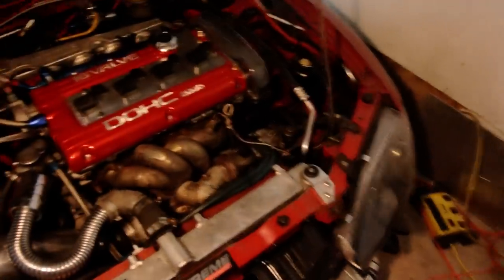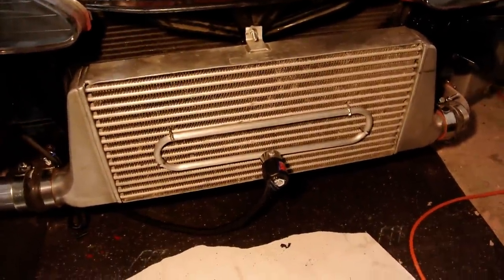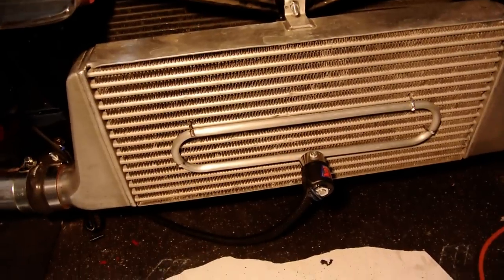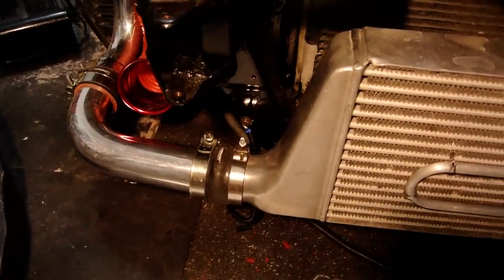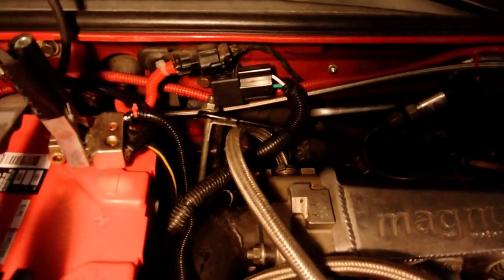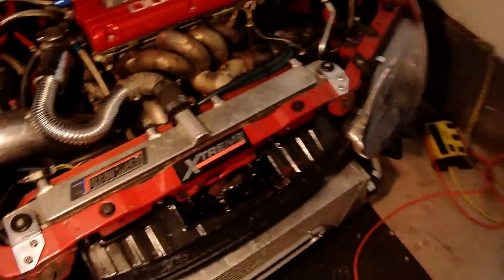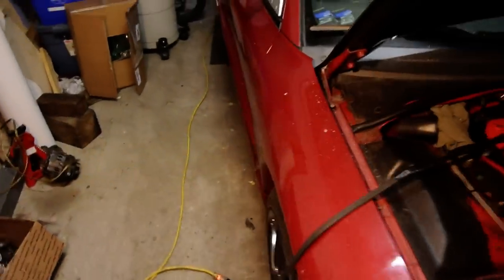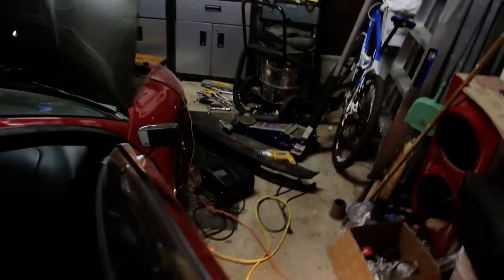intercooler sprayer n-tercooler nitrous express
intercooler sprayer N-tercooler nitrous express install